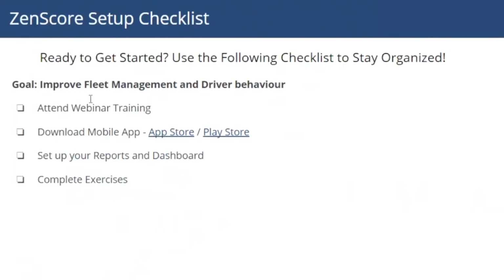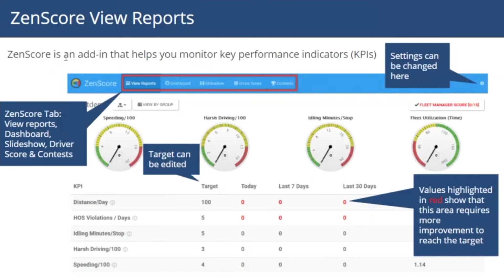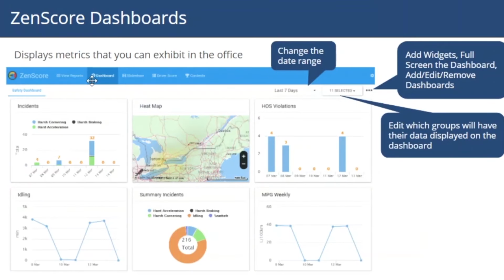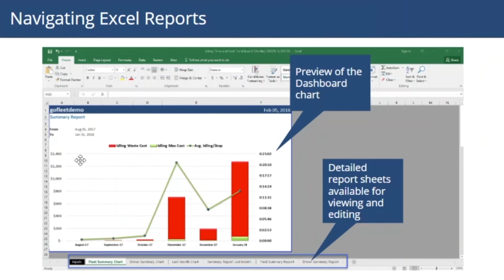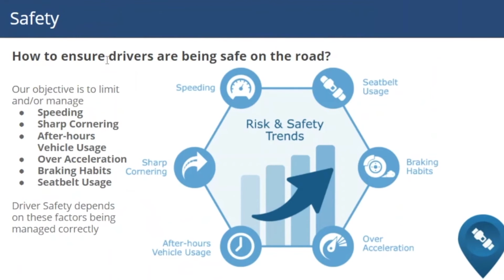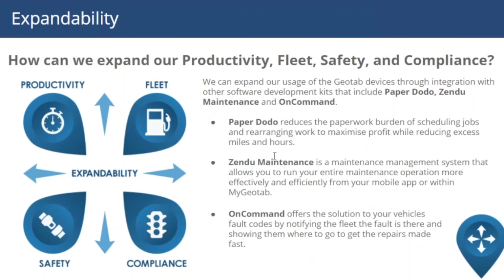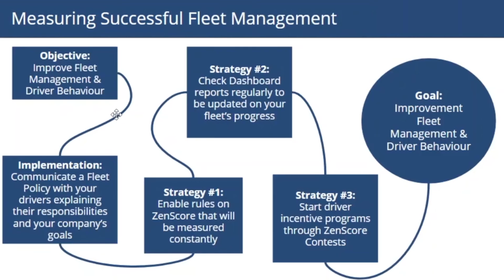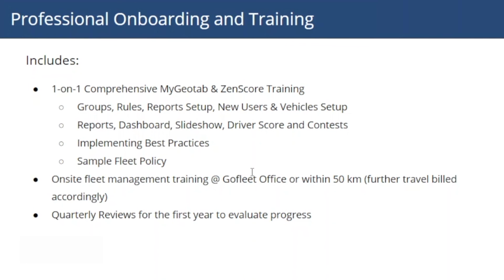ZenScore: Driver Ranking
In this tutorial, we will be going over how to use ZenScore, the driver ranking app, in order to improve driver safety.